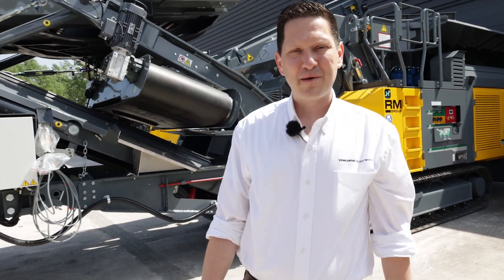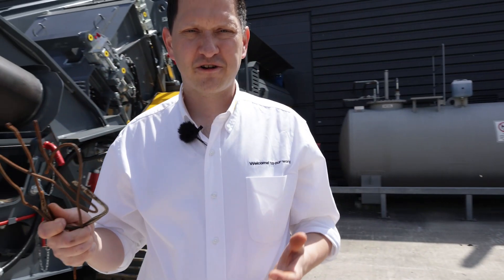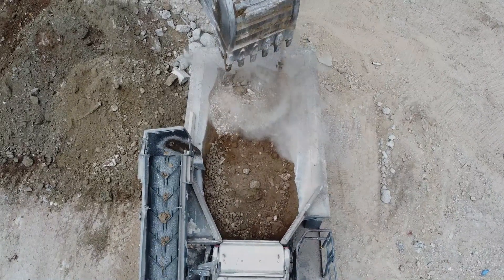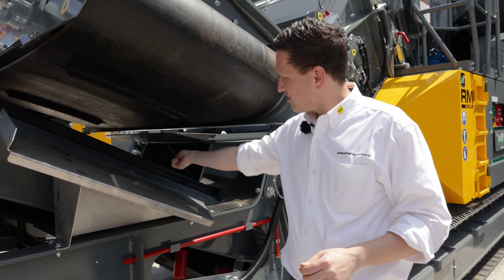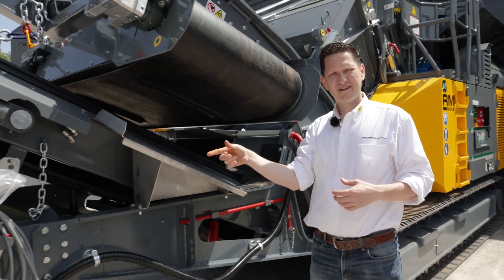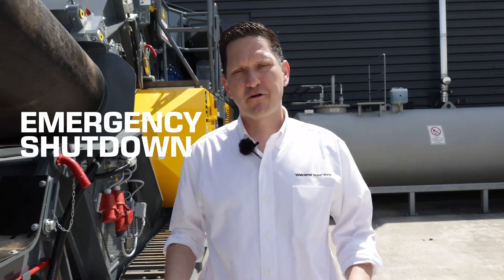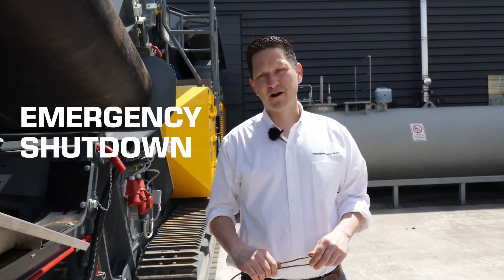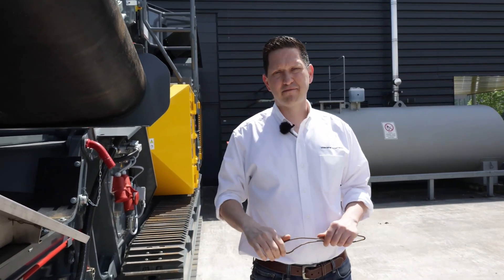How to get REBAR out of CRUSHED CONCRETE | RUBBLE MASTER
Rebar contaminates your recycled aggregates. RUBBLE MASTER impact crushers feature a permanent self-cleaning magnet to segregate ferrous materials to the side.

Timestamps:
00:00 - 00:32 How to get rebar out of crushed concrete
00:32 - 01:11 This is how the magnet works
01:11 - 01:44 Reversable Conveyor
01:44 - 02:15 Emergency Shutdown
02:15 - 02:17 Want to learn more about concrete crushing?

RUBBLE MASTER is market leader in mobile compact crushing and screening. RM machines are perfect for recycling applications and the processing of natural stone.

Wanna see more of RUBBLE MASTER? Make sure to follow our other social media channels!